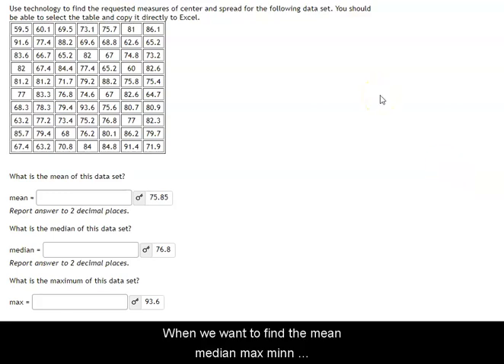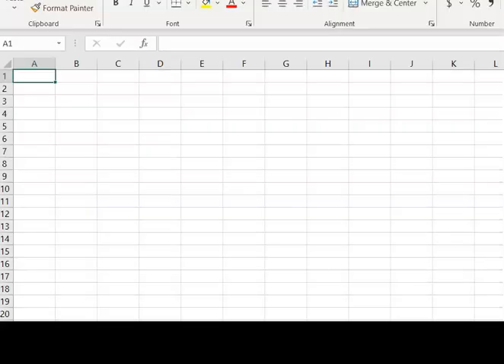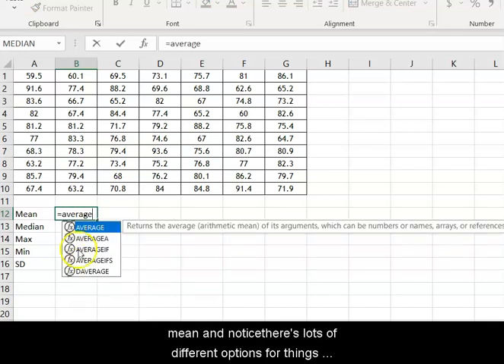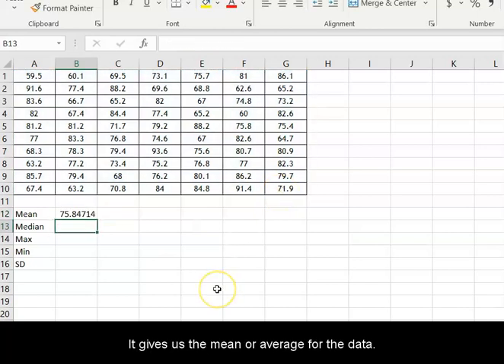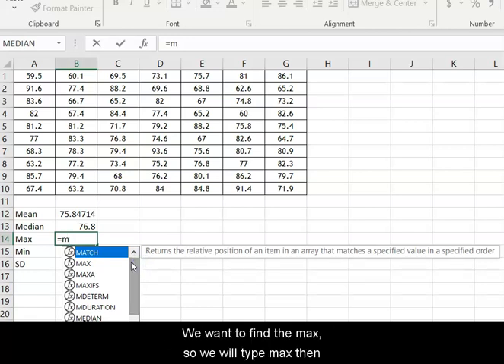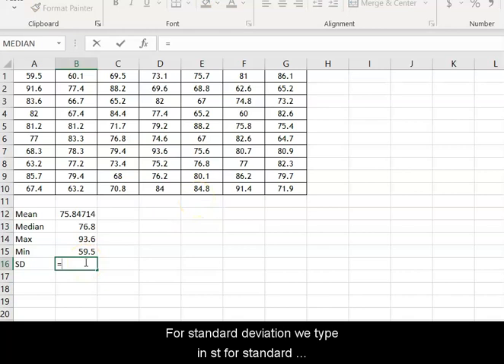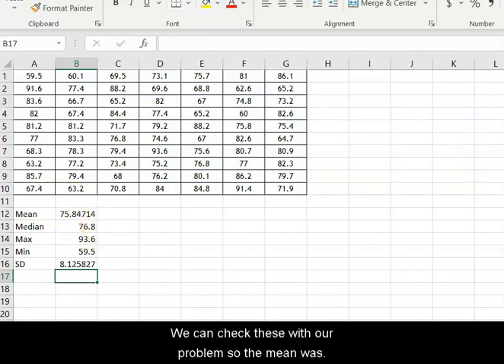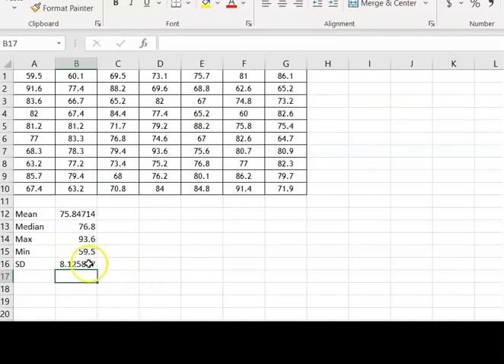Measurements of Data with Excel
This video shows how to find the mean, median, population standard deviation, Min and Max of a data set using Excel.